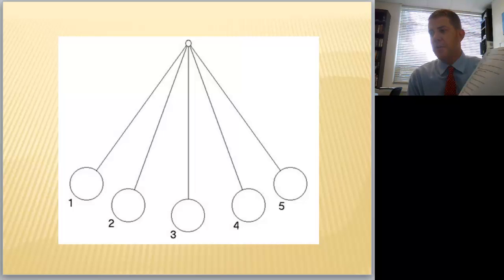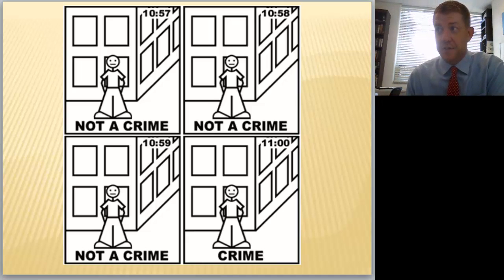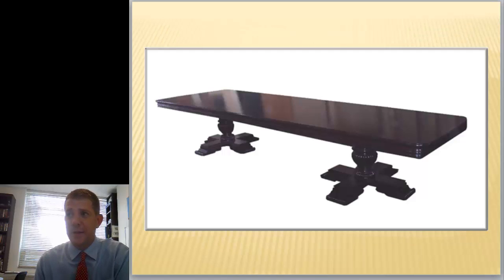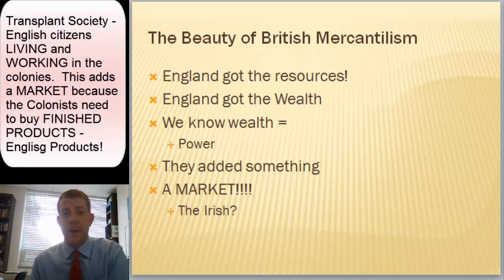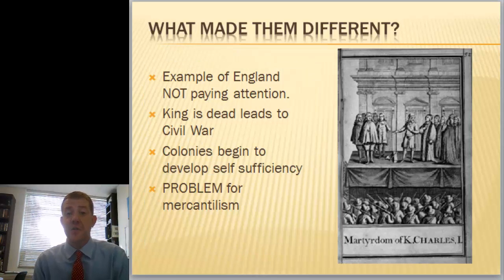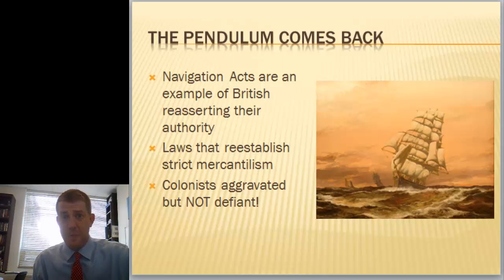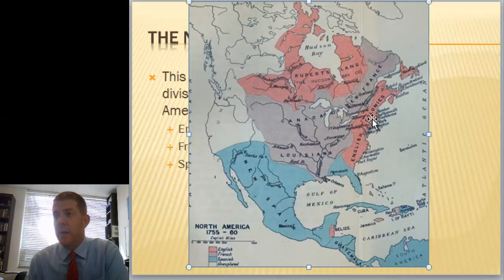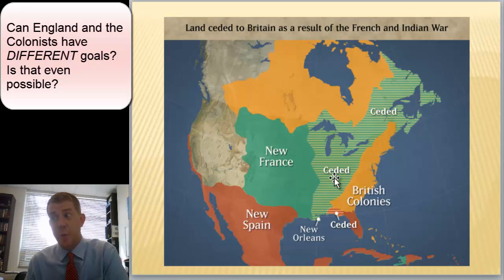The Changing Relationship Shaky Mercantilism 98 105